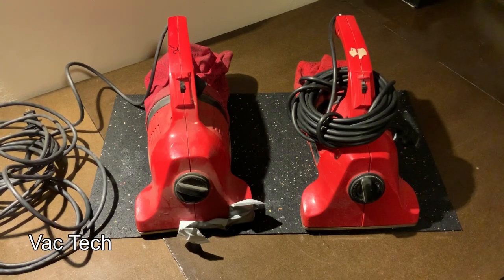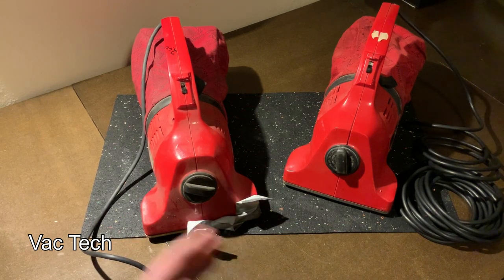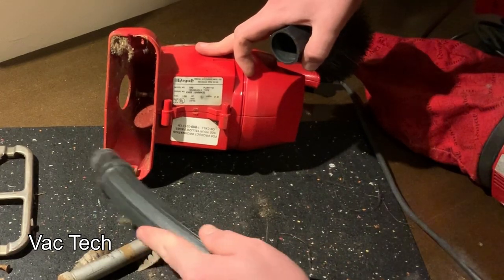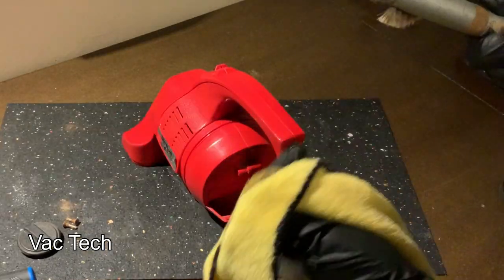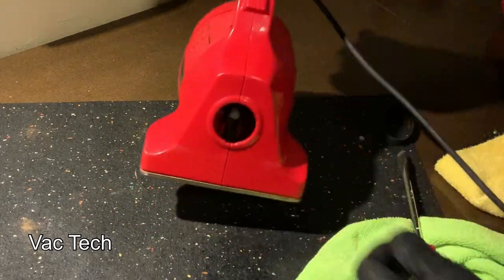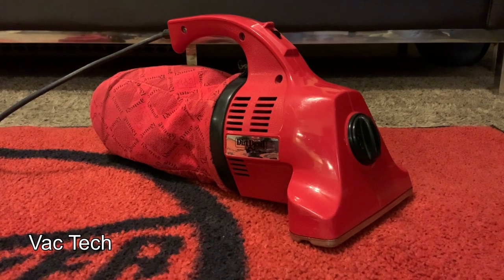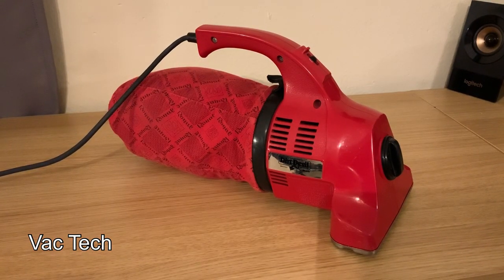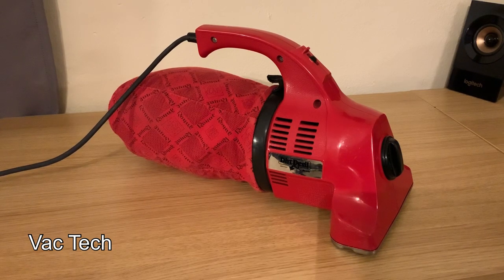1990's Dirt Devil Hand Vac Tune Up and Demo - Model 103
A friend asked me if I could save either of these old Dirt Devil Hand Vacs.  I was able to save one machine, using parts from both.  Once it was working again, I did a demonstration of it, to show how it works.